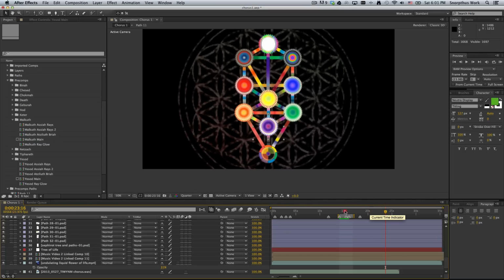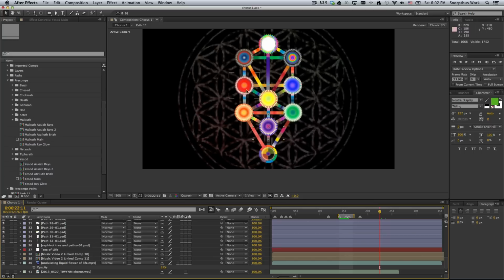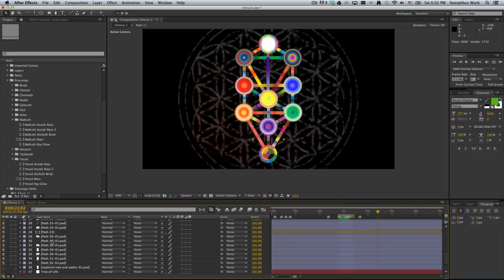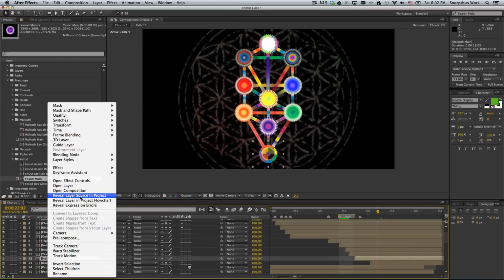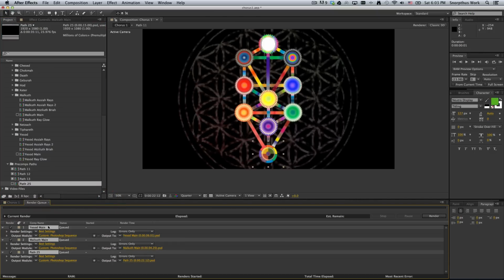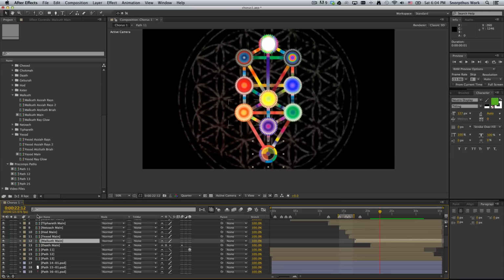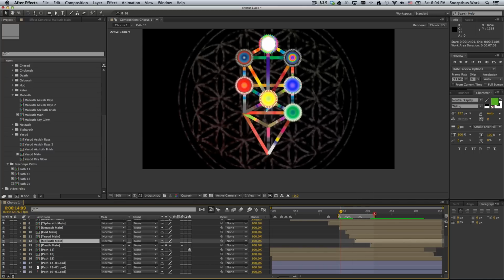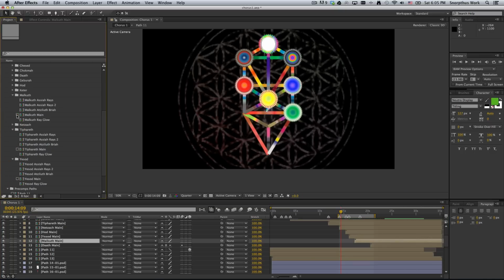Increase Render Speed in After Effects With Proxies